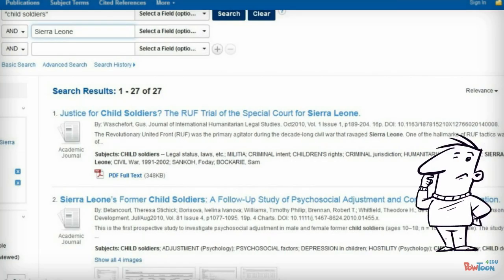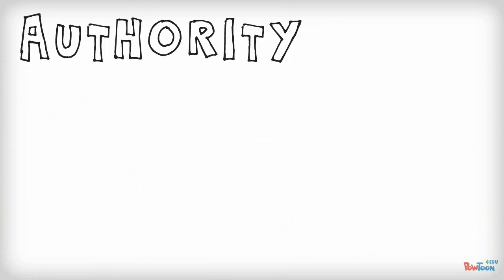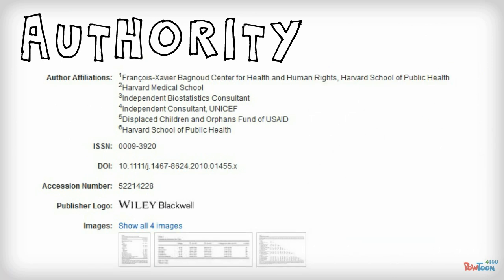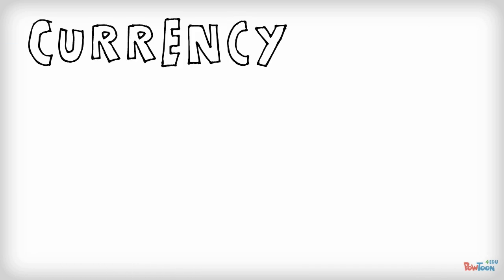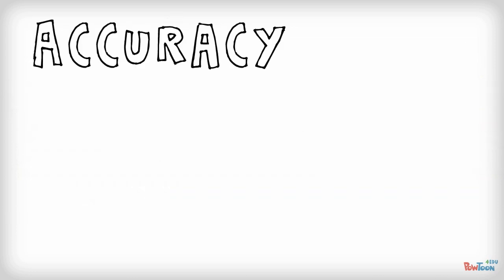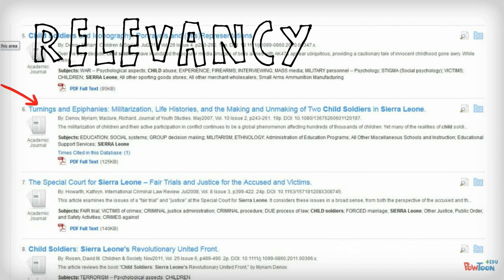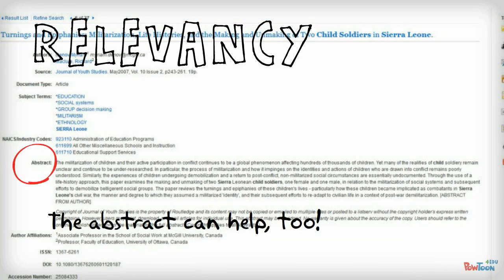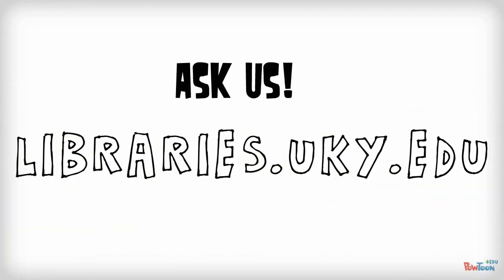CIS 111 Evaluating Database Results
How to evaluate database results for CIS 111 students at the University of Kentucky